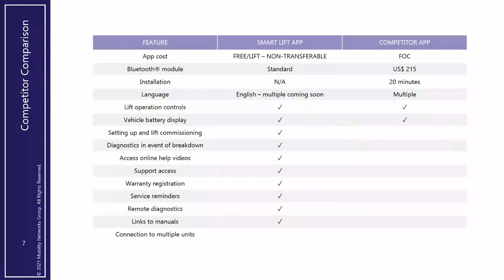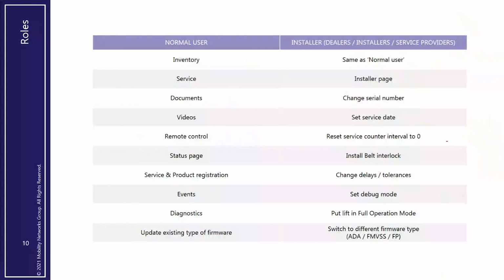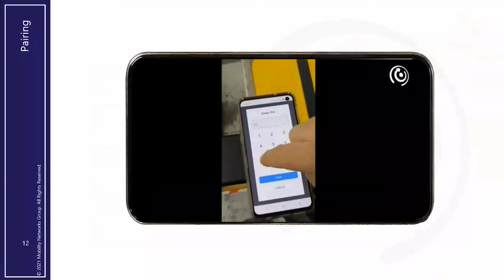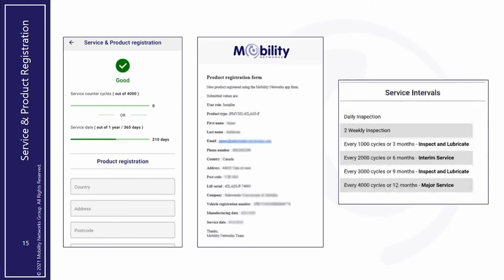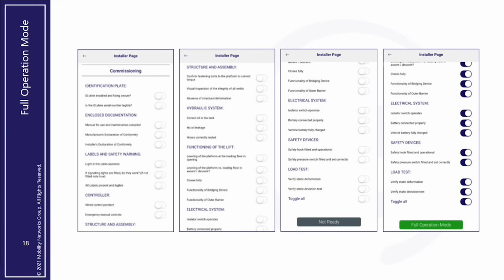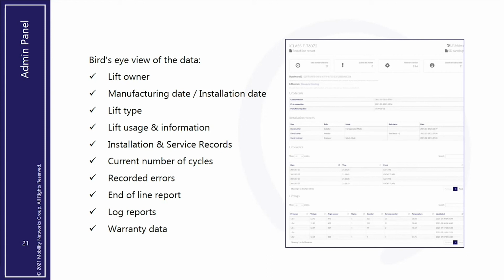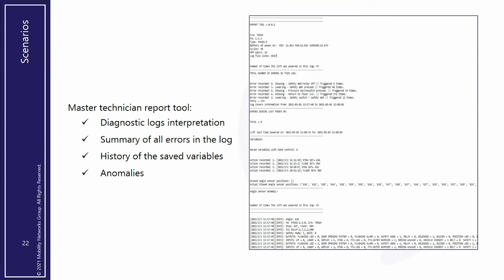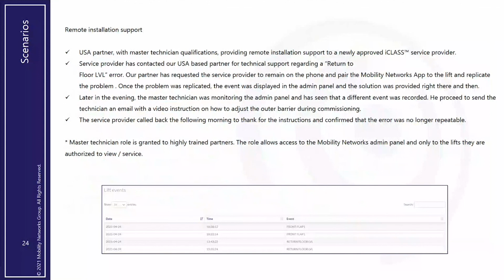Webinar | Above and Beyond with the Smart Lift App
Originally broadcast on Wednesday 17 November 2021